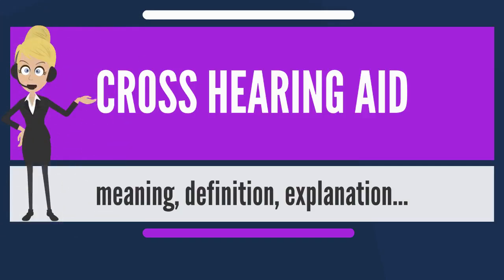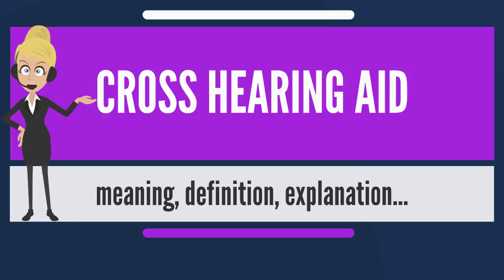What is CROSS HEARING AID What does CROSS HEARING AID mean CROSS HEARING AID meaning & explanation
What is CROSS HEARING AID? What does CROSS HEARING AID mean? CROSS HEARING AID meaning - CROSS HEARING AID definition - CROSS HEARING AID explanation.